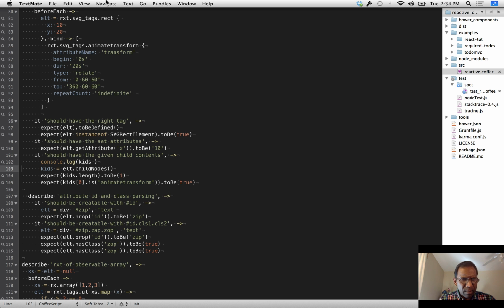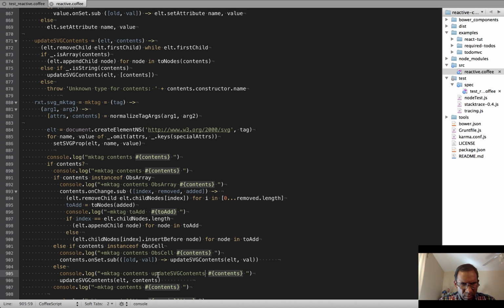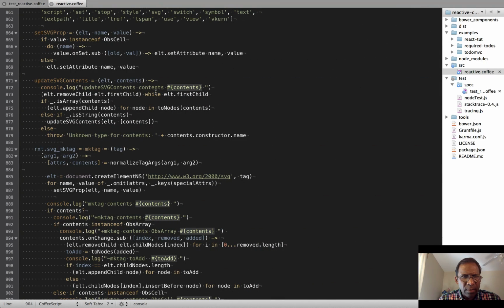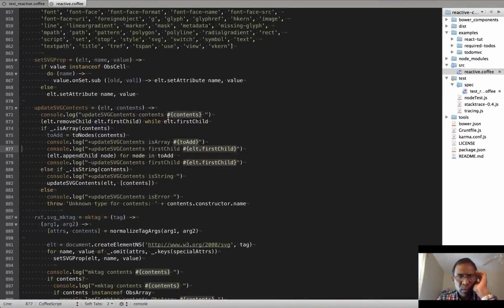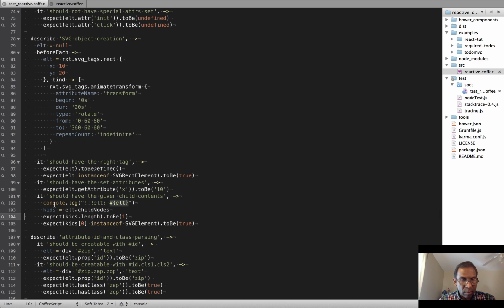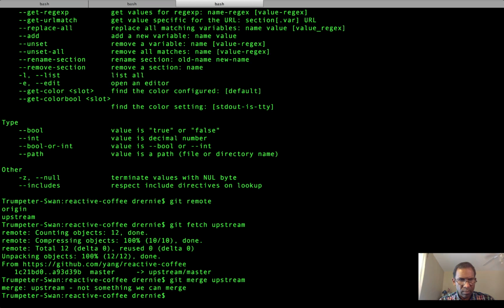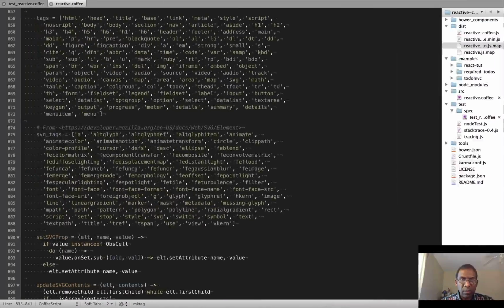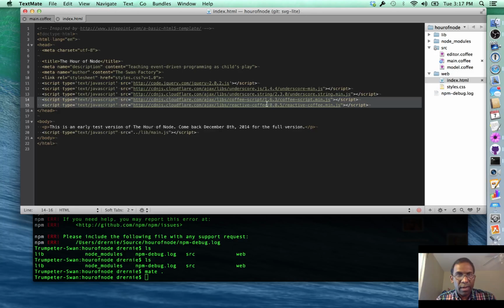ASB 3.6: A Working Patch!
After an epic struggle, our heroes finally get a green test suite and update the pull request!